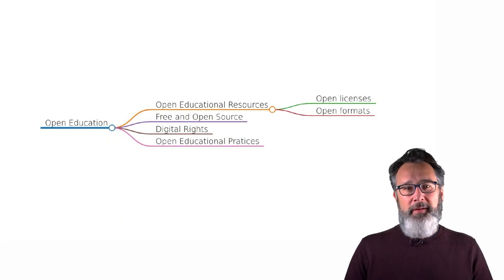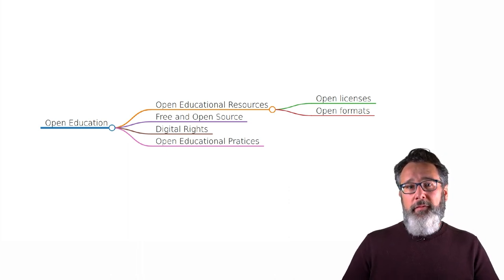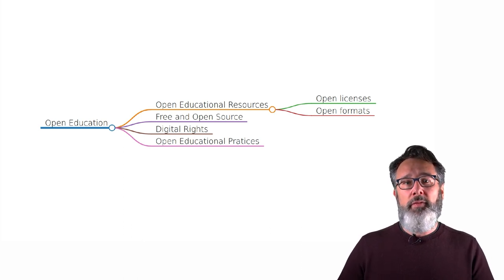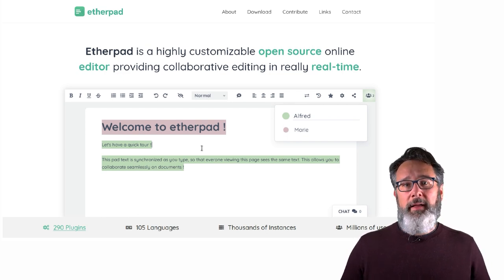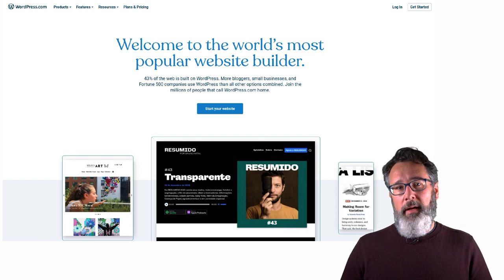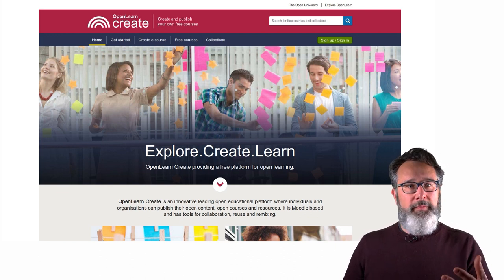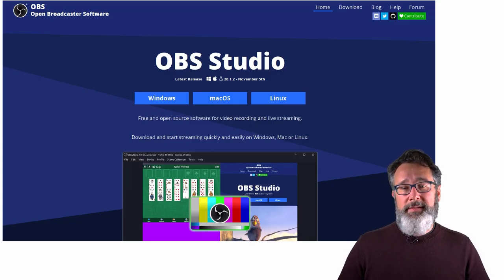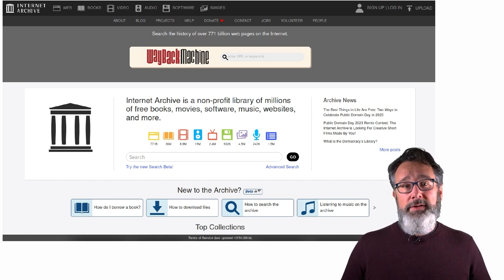TOPIC 3, Open Education